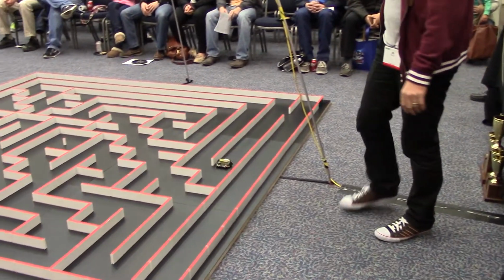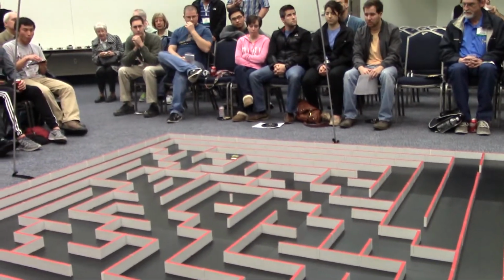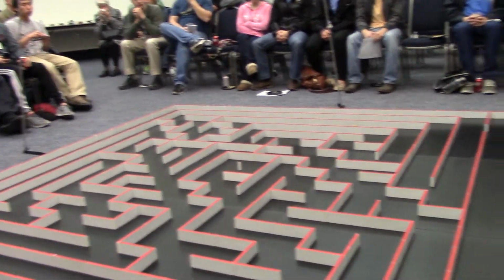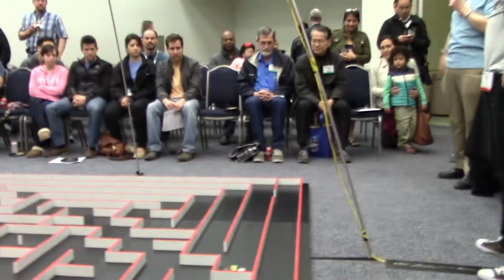1 2014 APEC Micromouse Contest, PicOne Turbo, UK